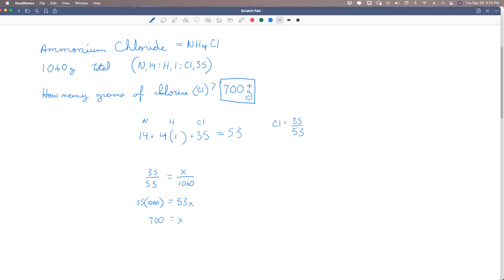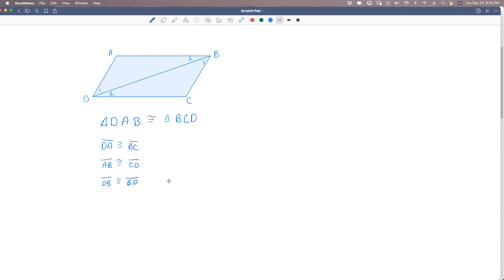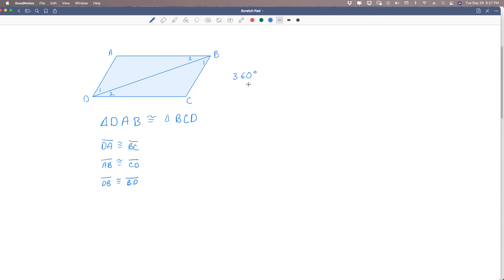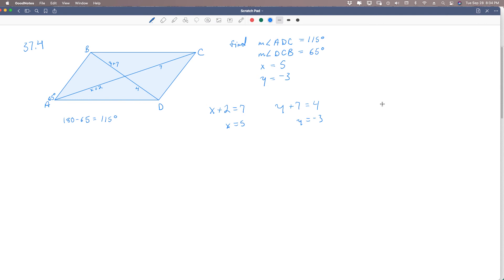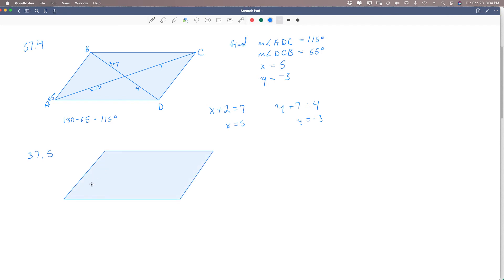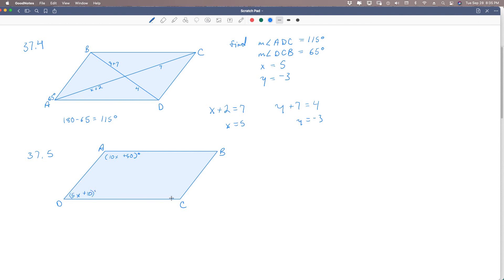Saxon Algebra 2 Lesson 37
Chemical Compounds - Parallelograms